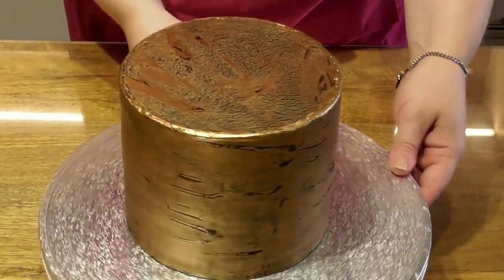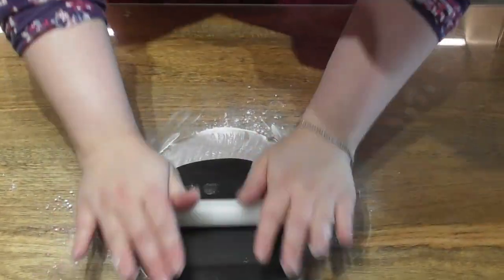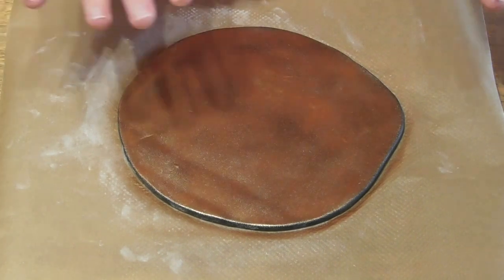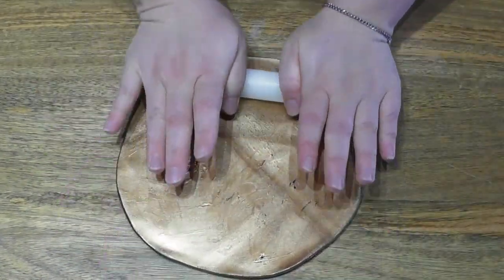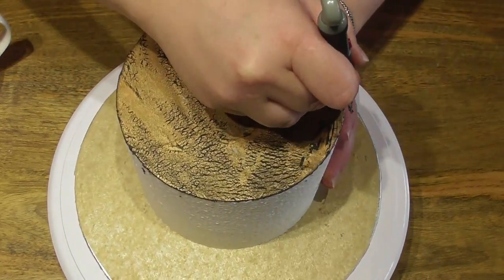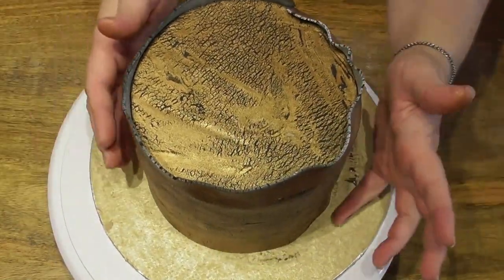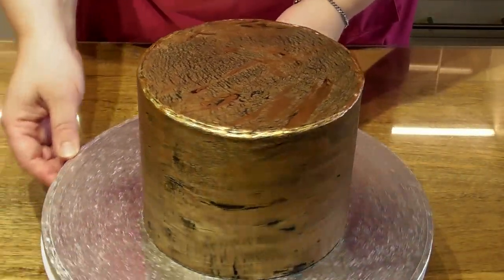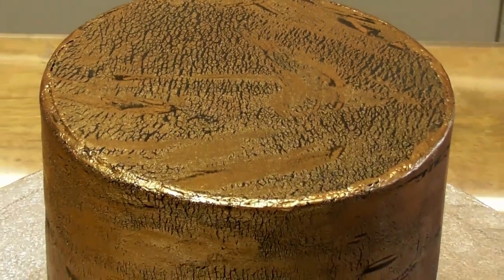Crackled Fondant Technique |GOLD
Learn how to create this beautiful effect on your cakes using the cracked fondant cake technique!

I have chosen to do mine in a Dark Edible Metallic Gold but you can make yours in any colour you wish. This technique is very simple to do, creates a beautiful effect and as always in this detailed step by step tutorial I show you how to do everything.

If you are NEW to my channel, new content is added on a Regular basis, there are currently 159 Completely FREE detailed tutorials available and there is something on here for everyone, so be sure to take a look.